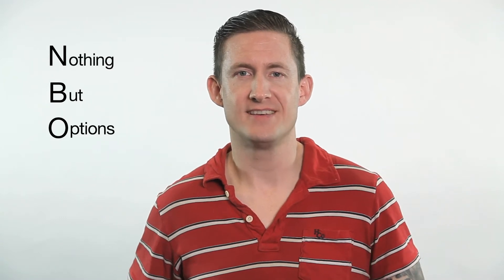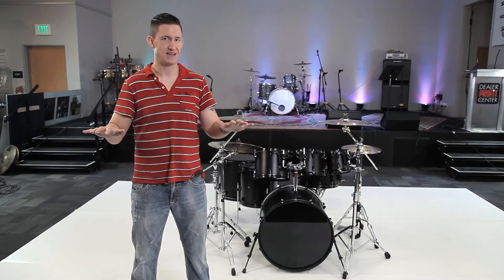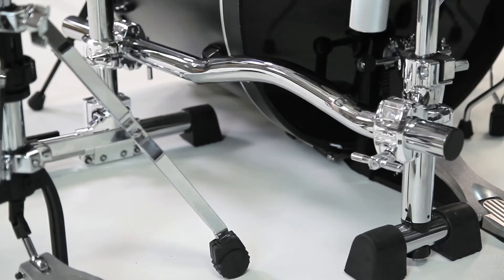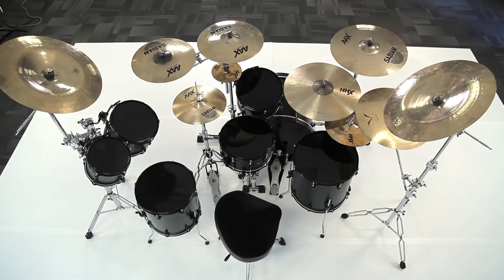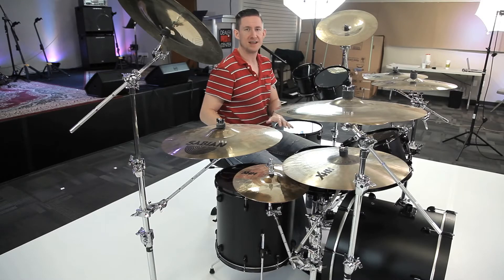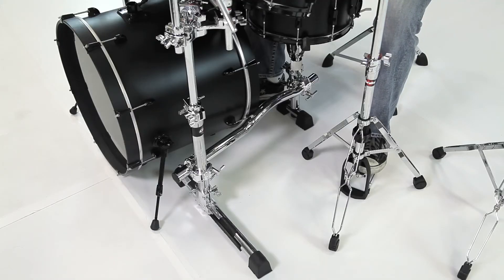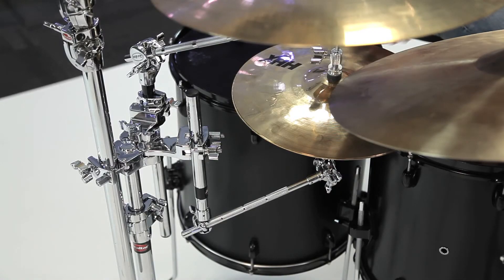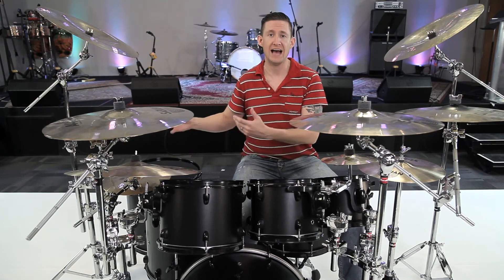Using the Stealth Rack in 3Up, 2Down | Brent's Hang NBO #11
Gibraltar Hardware continues our Nothing But Options series moving on to 3Up, 2Down drum set-ups. Brent walks us through how to customize your set-up using a hybrid of rack bars, cymbal stands and tom stands.

In this episode Brent focuses on the stealth rack and how to customize your set-up and clean up floor space using the stealth combined with tom and cymbal stands.

Their are hundreds of ways to customize your drum set-up,
by using different hardware and tom placements, while always keeping the cymbal placement the same, Brent shows the possibilities you have to achieve whatever stye and function you're looking for.

In the opening video for the series Brent starts off with a stock drum kit, just like you would find set-up in a retail store. Then he shows how you can customize your set-up and hopefully inspire you to find new ways to use the hardware to help achieve the sound your looking for.

Standard Configuration

Option D
(1) GSVMS  Stealth Vertical Mounting System – no mounting hardware
(1) SC-DP Double Platform mount – double tom mount
(1) SC-SLRM   Single L-arm mount 10.5mm with grabber clamp
(2) SC-LBM  10.5 mm Ball L-arm
(1) GUASB  Ultra Adjust Snare basket
(2) SC-LBBT Long Boom w/Brake Tilter
(1) SC-CLBRA Long boom with geared adjustable twin ratchet clamp
(1) SC-CLRA Cymbal L arm with geared adjustable twin ratchet clamp
(1) SC-CLBAC  Long boom with geared adjustable grabber clamp
(1) 9707XB X-hat boom arm with geared adjustable grabber clamp

Option E
(1) SC-APM  Triple Platform Adjustable Mount
(2) 9713PM  Triple platform adjustable mount stand
(3) SC-BCLR-M Clam style ball L-arm
(3) SC-LBBT Long Boom w/Brake Tilter
(1) SC-SBBT Short Boom w/Brake Tilter
(1) 6709NL 6000 Series No leg Cymbal stand
(1) SC-4425XHMB Mini boom with X-hat

Offset Configuration

Option D1
(1) GSVMS-KIT Stealth Vertical Mounting System KIT – with mounting hardware
(1) 9713PM  Triple platform adjustable mount stand
(2) SC-BCLR-M Clam style ball L-arm

Option E1
(3) 9713PM  Triple platform adjustable mount stand
(1) SC-SBBT Long Boom w/Brake Tilter
(5) SC-LBBT Long Boom w/Brake Tilter